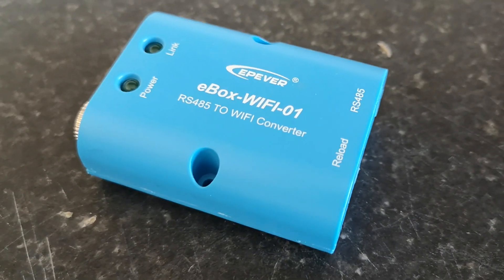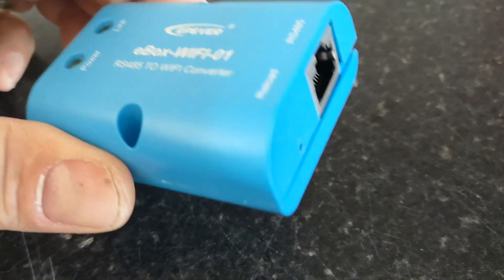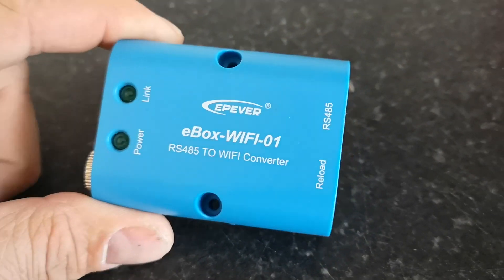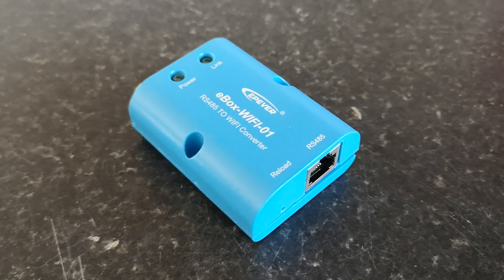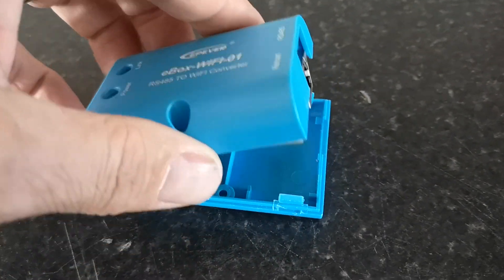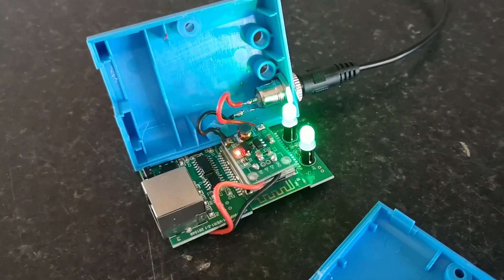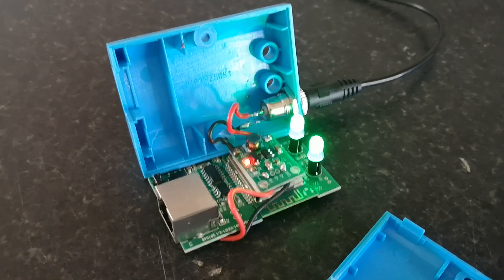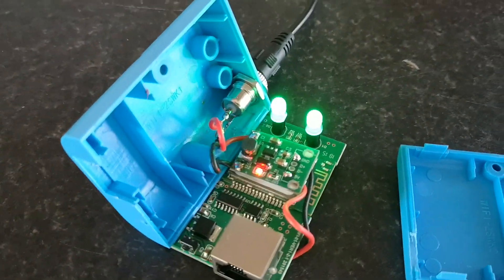EPEver eBox WiFi 01 STA Mode and its own Power Supply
I need to use a long ethernet cable as my Tracer 3210AN controller is about 35 meters away in my shed. But due to the eBox being powered directly from the controller and me using a 40 meter cable there wasn't enough power to run the eBox. I solved this by adding my own, a small DC to DC circuit, DC jack and an old 5v USB phone charger. Works very well and doesn't appear to interfere with the controller in anyway. An added bonus is the extra power increases the wireless range of the adapter.

As you may have notice in the video, the eBox automatically connects to my home WiFi network because its in Station Mode. This can be easily done if you follow
St!CK3L recommendation on Adam Welch's "Hacked EPEver WiFi to RS485" video.

St!CK3L's workaround really does work.
But use it at your own risk.

My eBox has a reset button inside(accessed via a small hole in the case) that reverts it back to AP mode. If yours doesn't there's a chance you could brick the eBox.